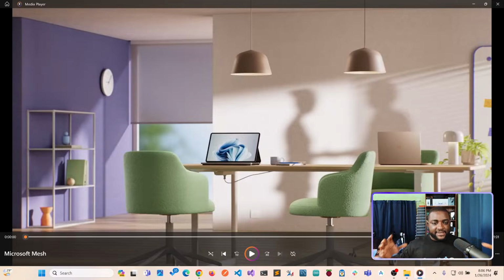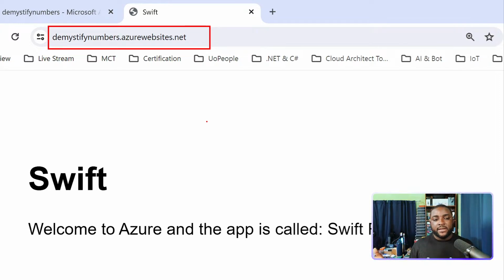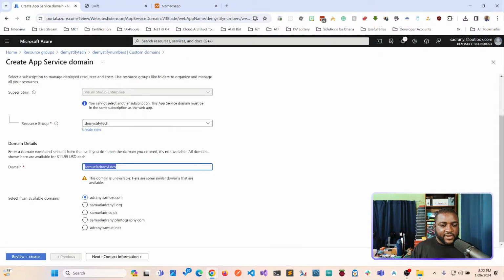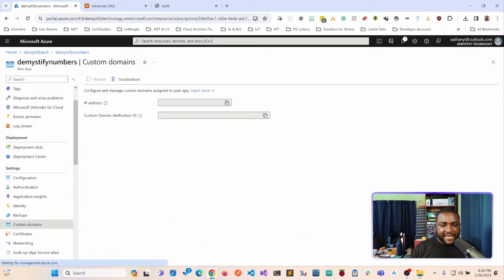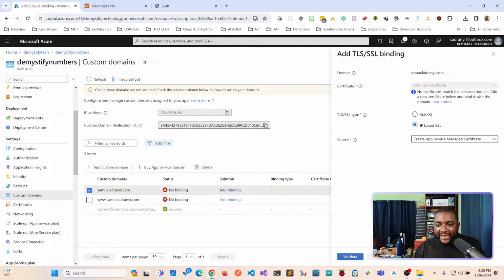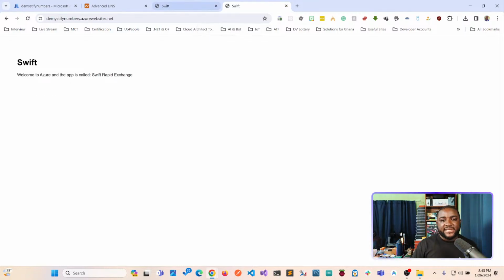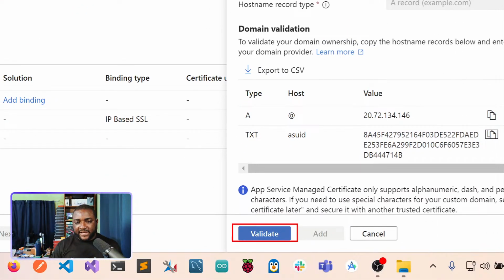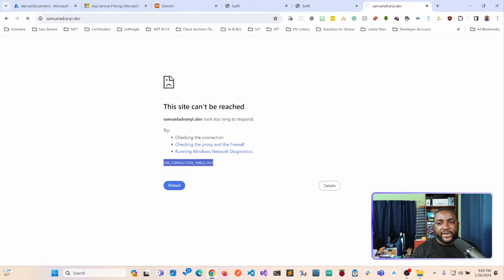Episode #050: Demystifying Microsoft Azure App Services - Adding Custom Domains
Demystify Tech with Sam: Custom Domains in Azure App Service Deployments!

In today's episode of Demystify Tech with Sam, we're diving into the world of Azure App Service, specifically focusing on adding custom domains to your deployments. This session is all about enhancing your web applications by personalizing and professionalizing your domain names.

Join me, Sam, as we walk through the process step-by-step, providing you with practical tips and insights to make your Azure App Service deployments stand out. Whether you're a seasoned developer or just starting out, this episode is packed with valuable information that will elevate your web presence.